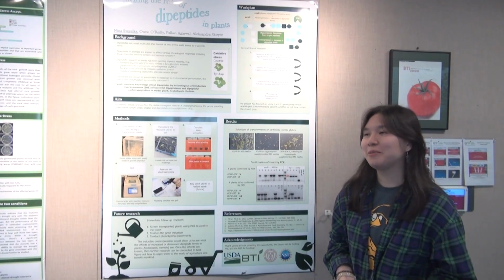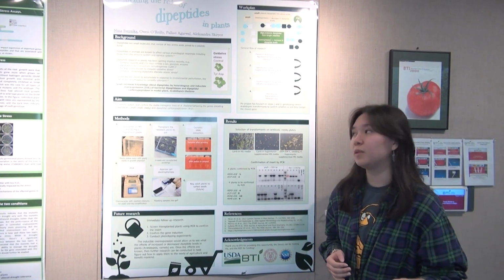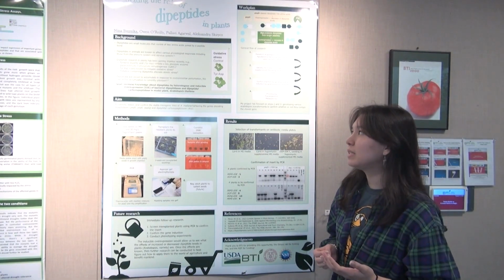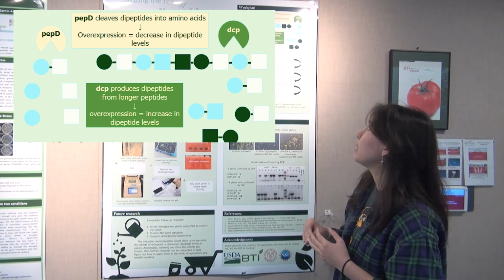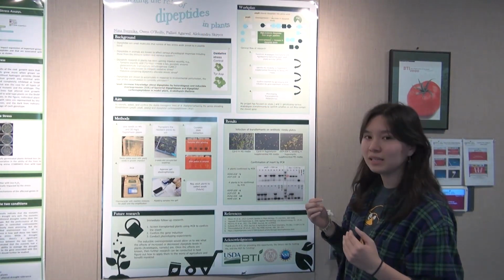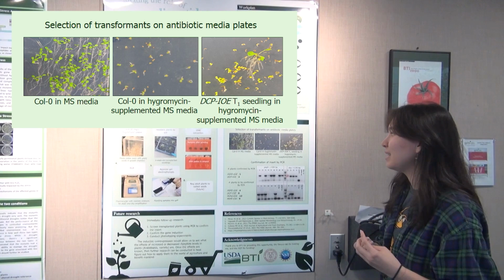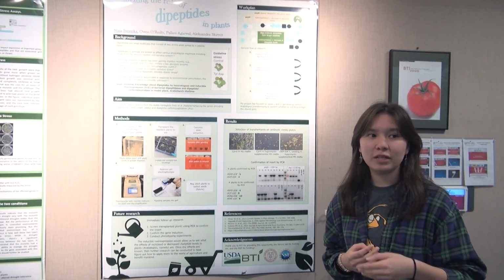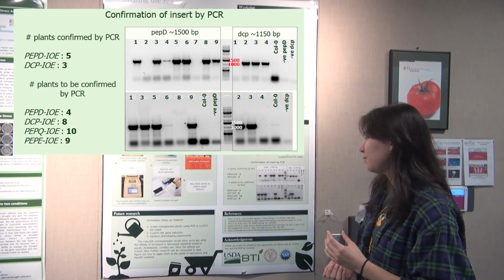Nina Svereika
Elucidating the role of dipeptides in plants